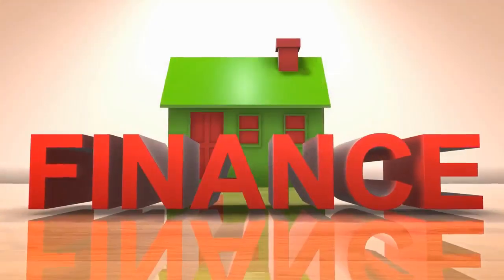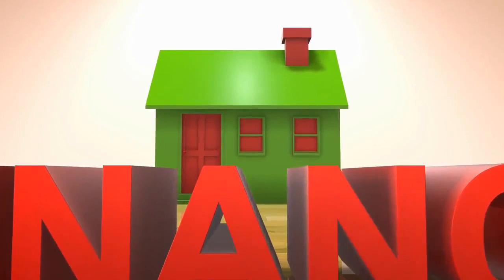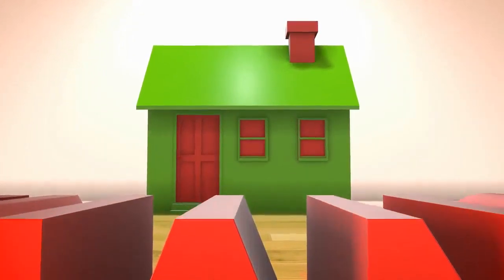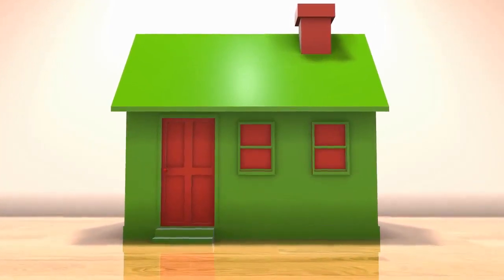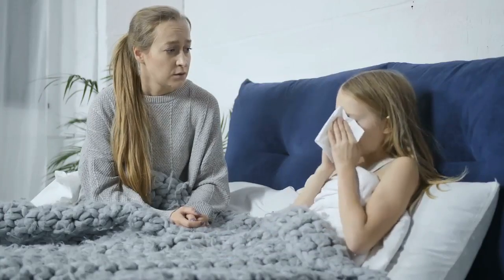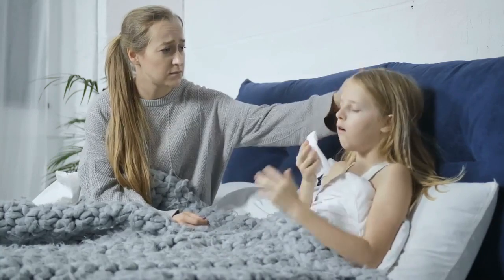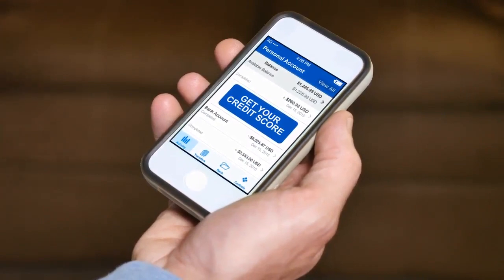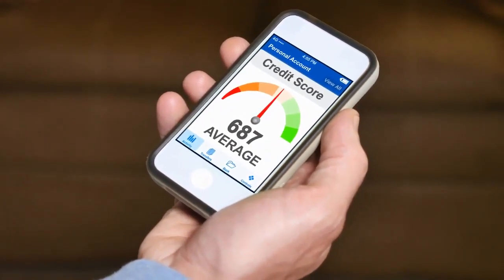82000 penalty tag for bad credit mortgage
It is natural for people to ask for help when they are in trouble and it is within our nature to offer a hand when we can. What throws this natural human relationship off its kilter is our ego that impacts our decision as.

mortgage
bad credit mortgage
Business
Online Business
Entrepreneurship
Entrepreneur
online business ideas
online business ideas 2020
work from home
make money